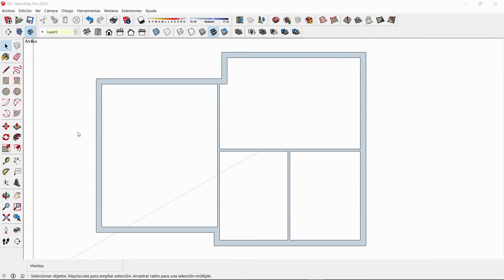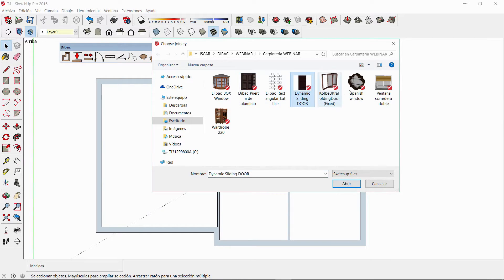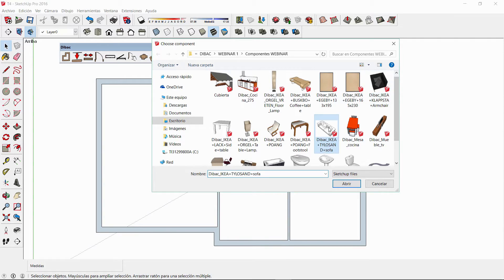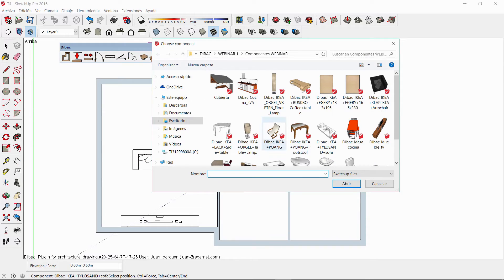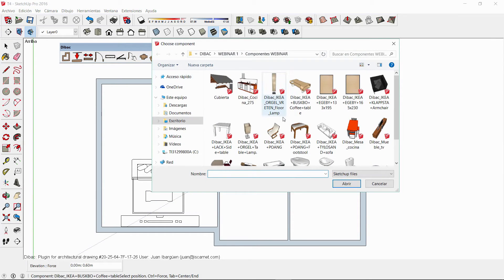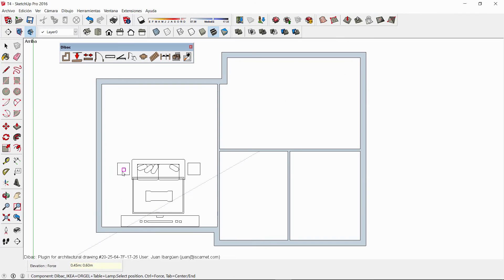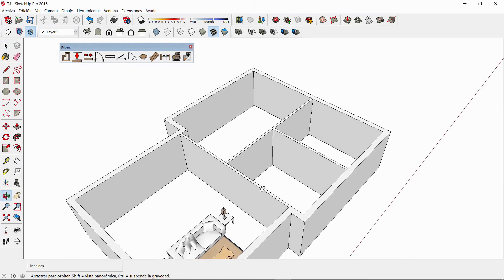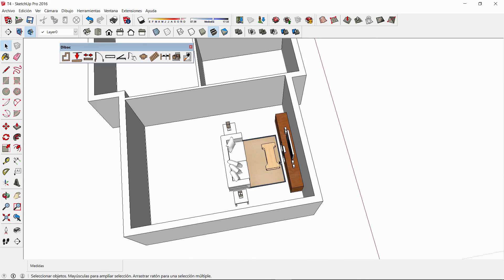Tutorial 4: Self-Owned Components | Dibac for SketchUp (English)